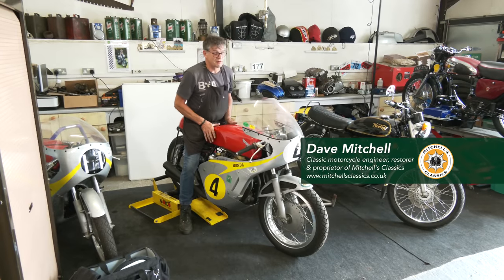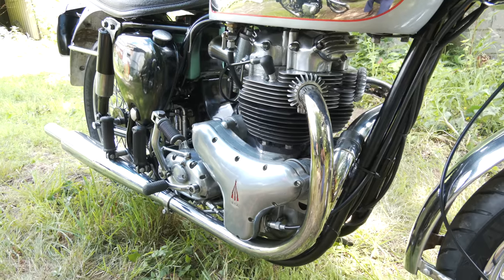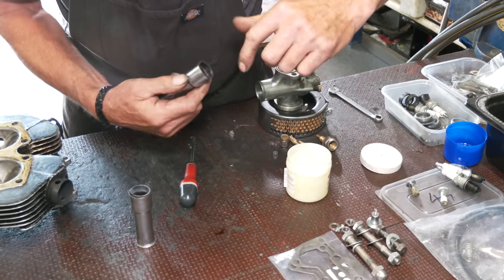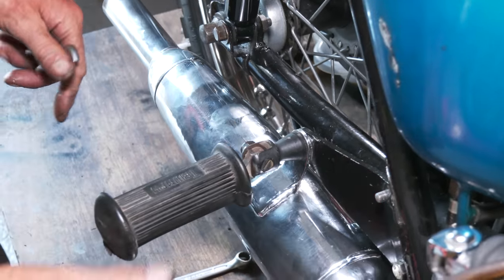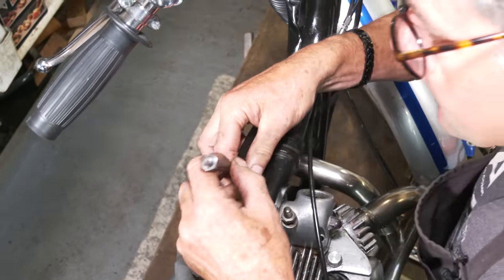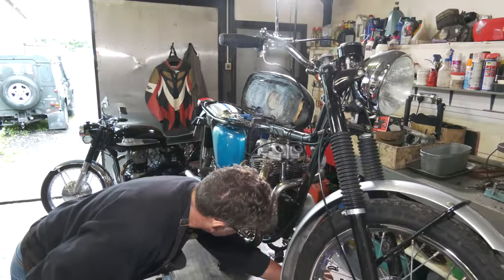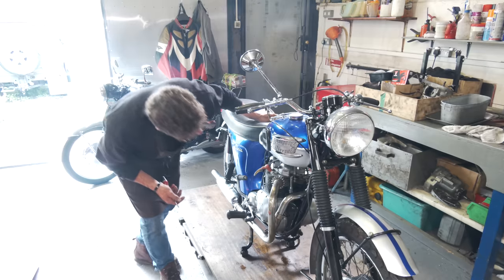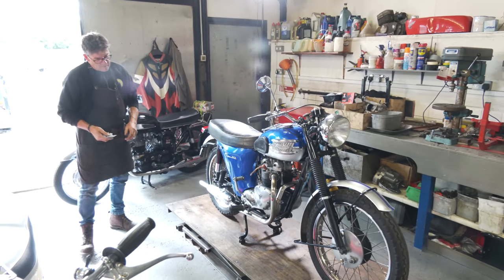Classic Motorcycle Workshop Vlog 7 - 2 Triumph Tigers etc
In this classic motorcycle workshop video log we catch up with Dave Mitchell (from Mitchell's Classics) and he updates us with the projects he's got on the go in the workshop. The highlight of the day today is the first start on the Triumph T100 after it's top end rebuild which we show in the video.

At present Dave is working on Triumph Tiger T100 and T90, BSA Rocket Gold Star, Matchless G11, Scott motorcycle and sidecar.

0:00 Introduction and Dave's Honda RC181 race replica
2:43 Triumph Tiger 90
6:56 BSA Rocket Gold Star
14:21 Reassembling the Triumph Tiger 100 head and first start

// CHANNEL PARTNERS
- Alex Rollings - director and producer for the channel.
- John Oakes. John is a classic motorcycle enthusiast, rider and restorer and works closely with us on all our video content.
- Dave Mitchell. Dave owns and runs a classic motorcycle workshop called Mitchell's Classics. His workshop is based near Maresfield, England.

- Dave Mitchell for taking the time to film with us on the day.